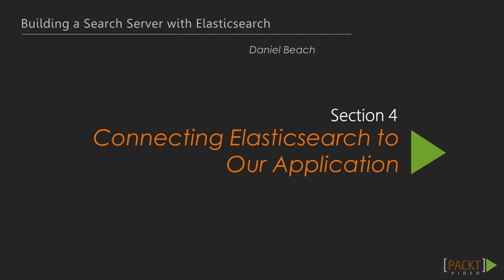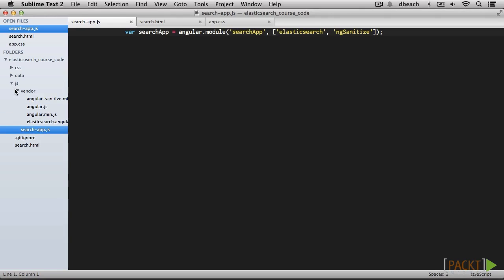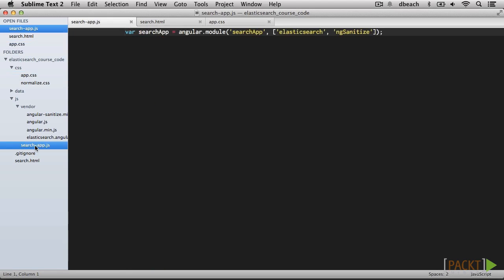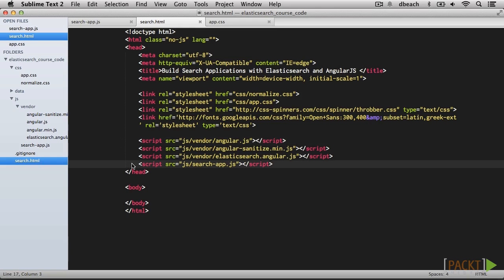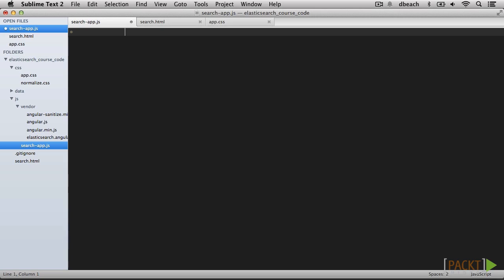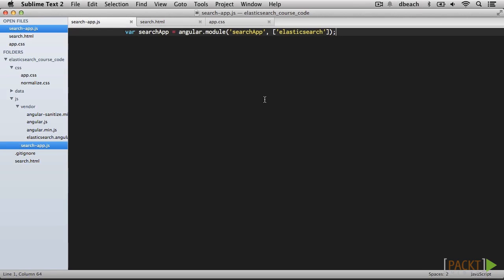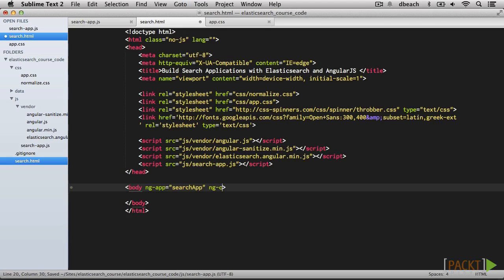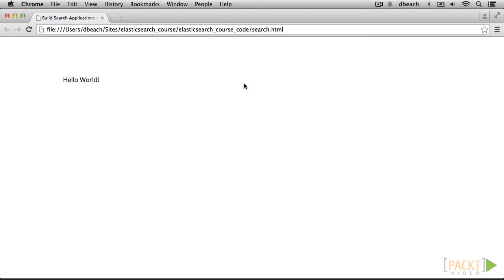Building a Search Server with Elasticsearch Tutorial: Application Structure | packtpub.com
In this video, we will start building the basic structure of our search application.
• Best practices for organizing a client-side search application
• Introduction to application controllers and views